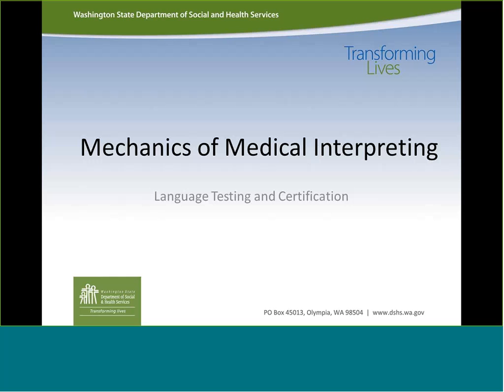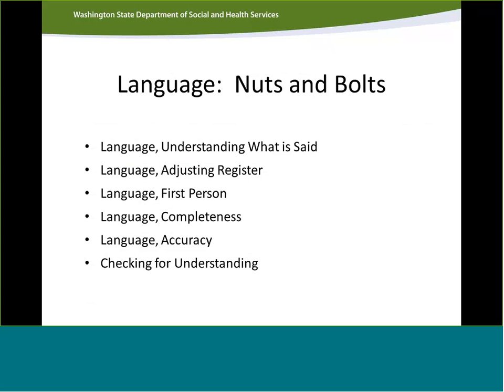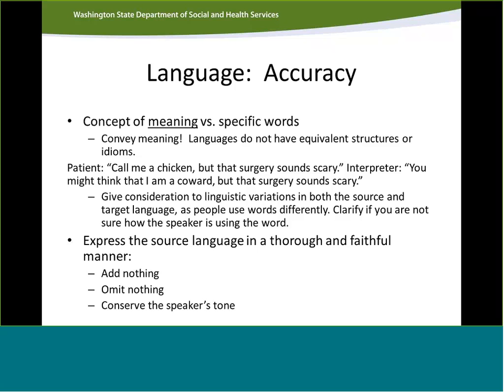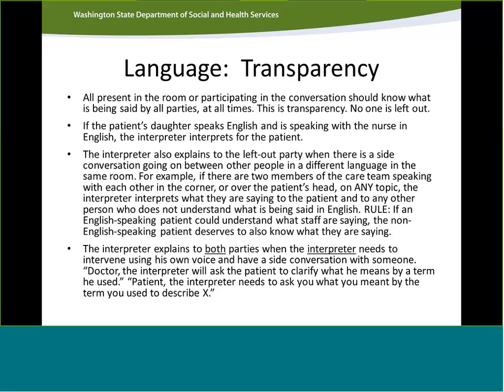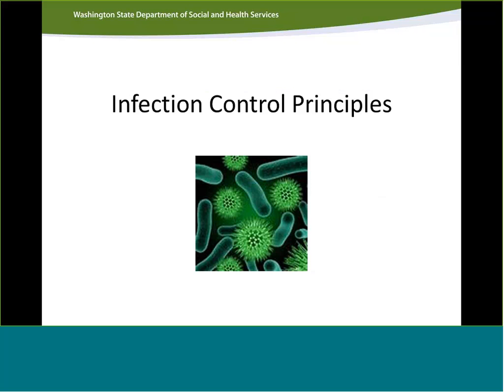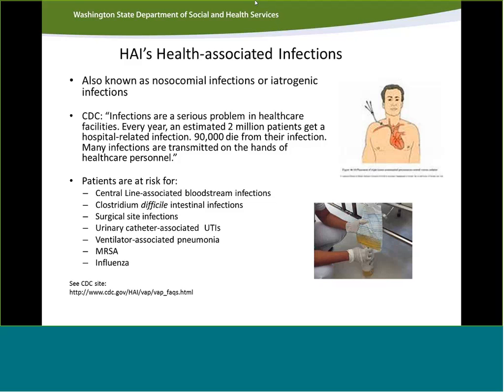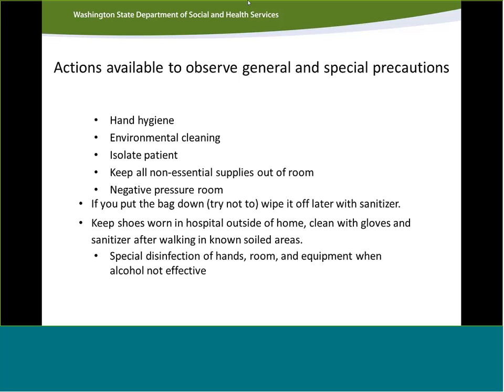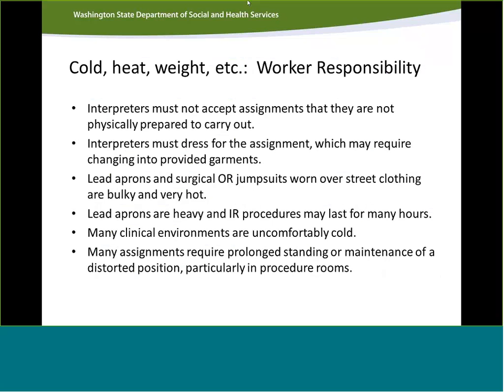Medical Interpreter Orientation 20150618 1613 1